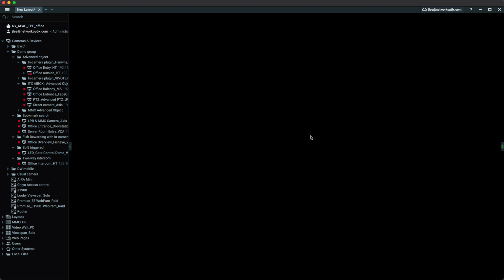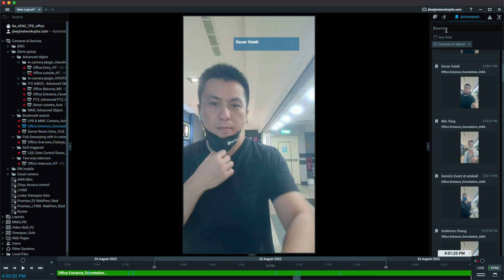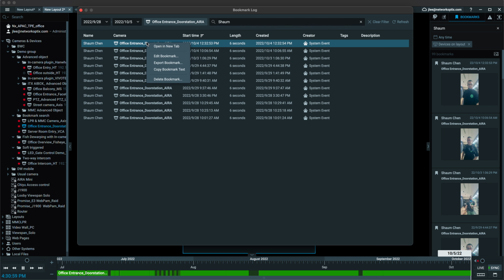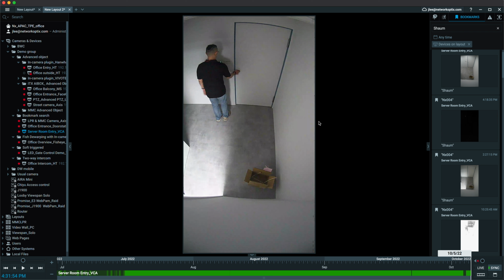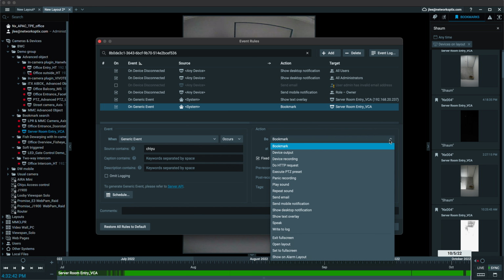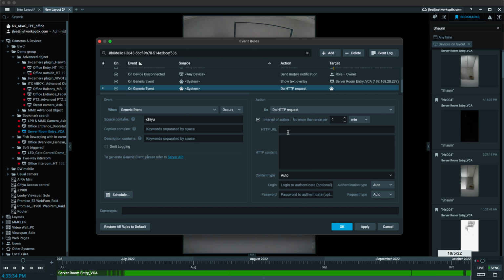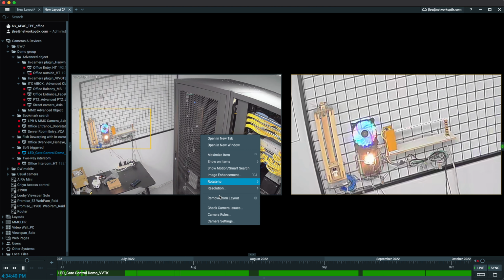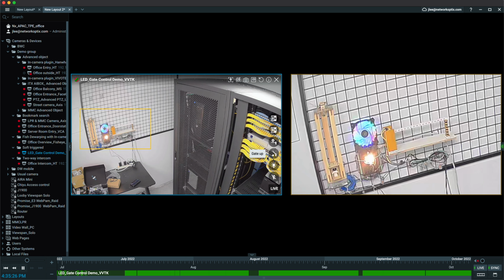ACS IO Sensor Integration